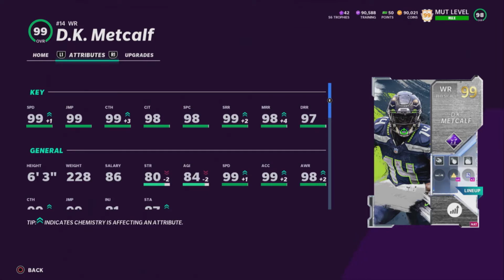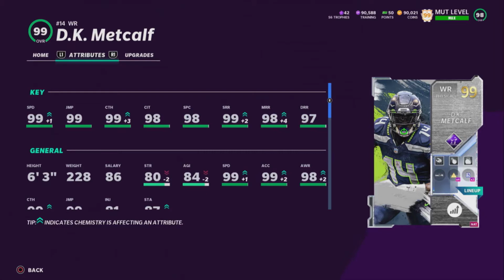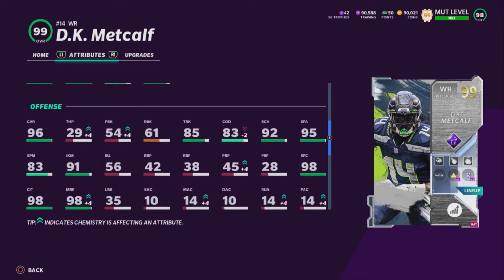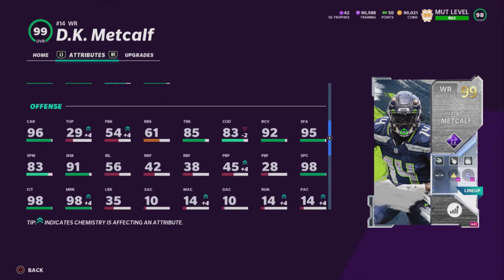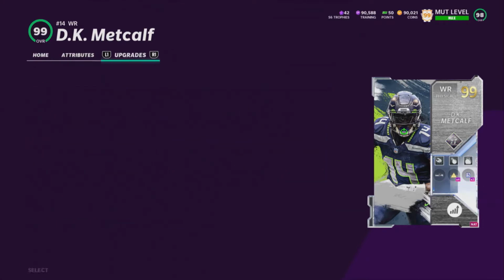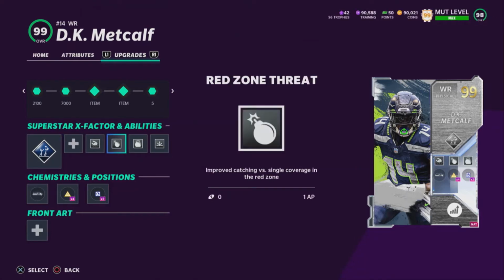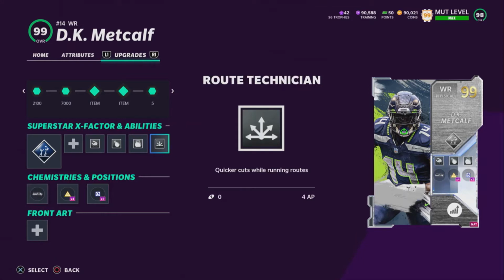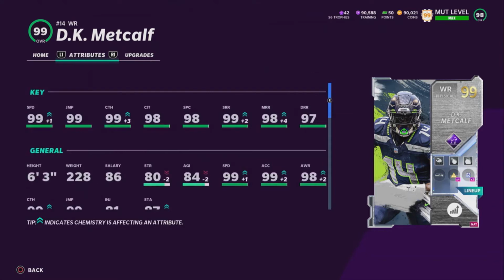99 POWER UP EXPANSION DK METCALF GAMEPLAY!!!! (12 TDS!!!) NEXT GEN GAMEPLAY